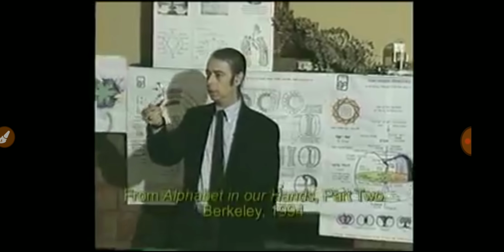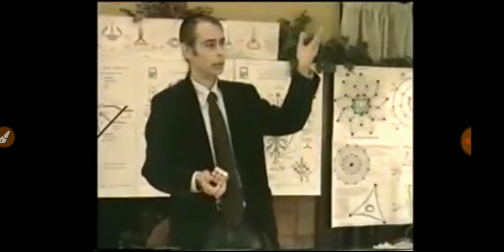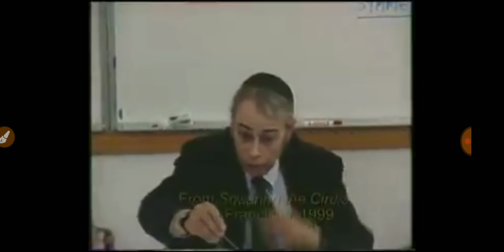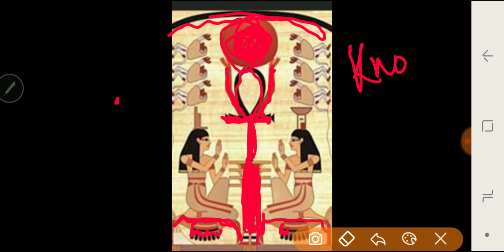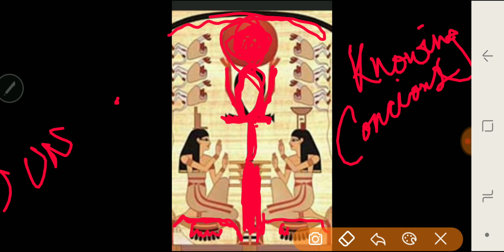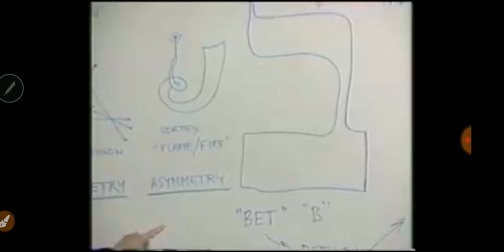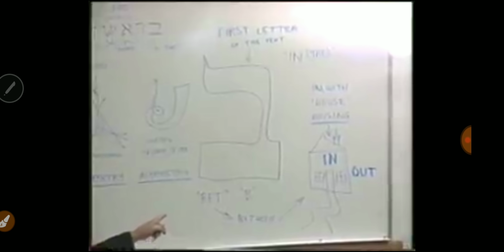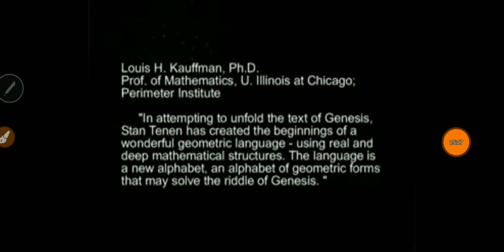3x3x3=27 =Hebrew Alphabet the code that we create and are created from